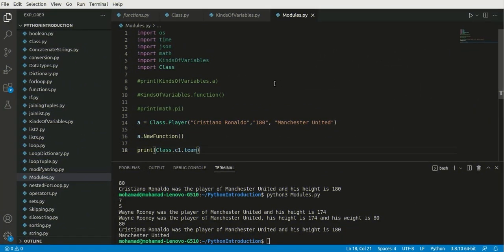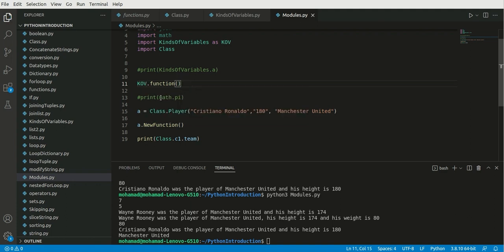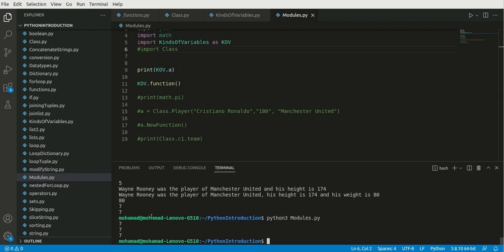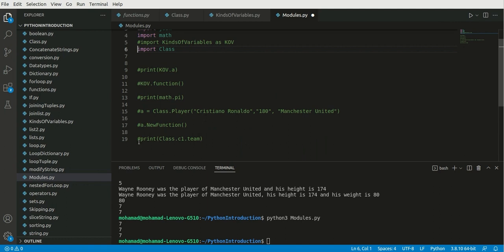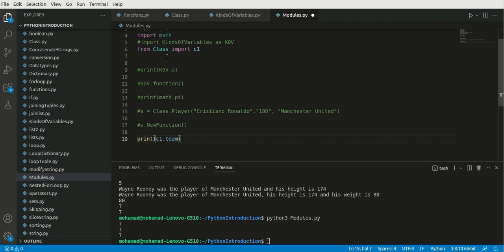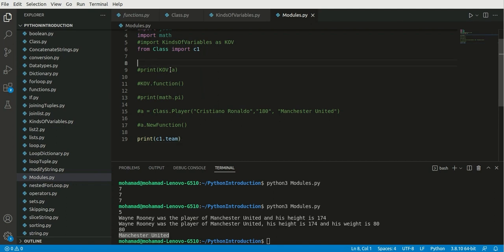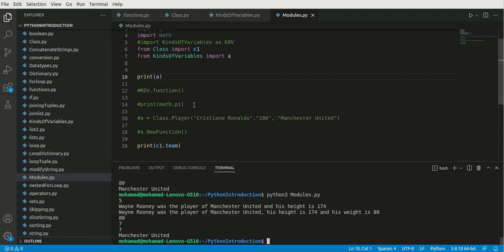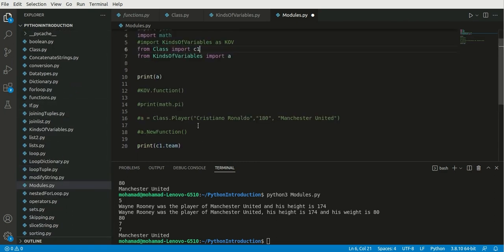#53 Modules in Python - Part 2/2 (Python Tutorials)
Modules (Part 2)

In this part of our python tutorials series, you will learn about the modules in python. We use modules to import variables, classes, methods and functions from another python code file. Some modules are built-in ones that you do not need to install them (They are pre-installed with  python package). There are other ones that you do need to install them and in some other cases, you write a code and you import its file directory by mentioning its name inside your current  code file.